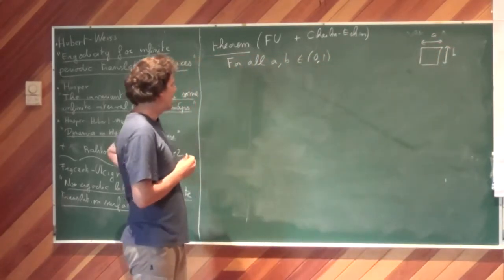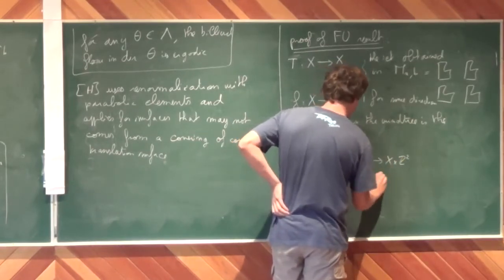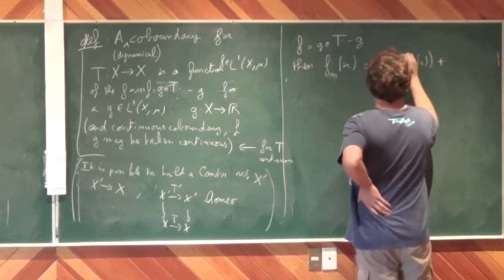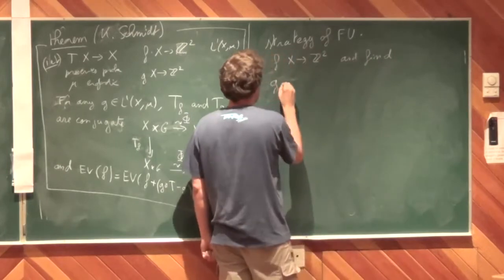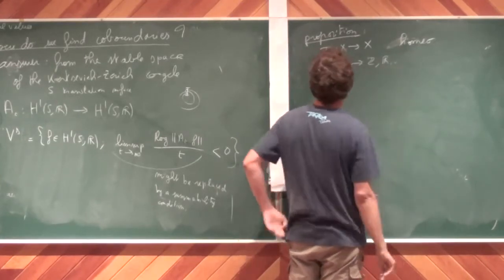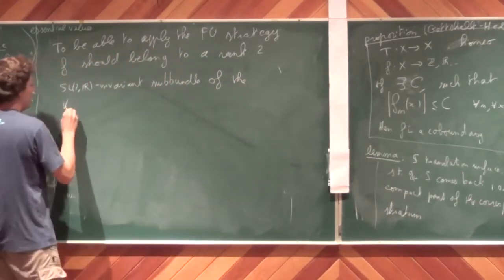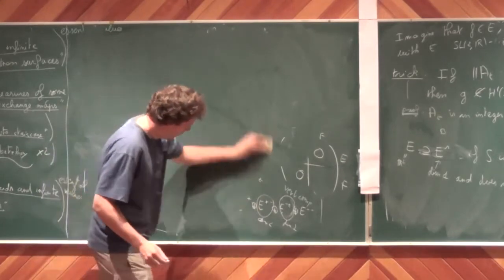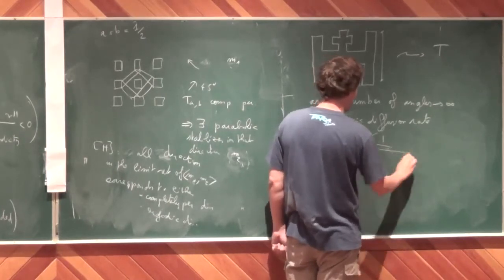Wind Tree Models (Part. 4) - Samuel Lelièvre & Vincent Delecroix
Wind-tree models are 2D Boltzmann gas models where a point-particle moves at unit speed with perfect bounces off rectangular obstacles in the plane. Paul and Tatiana Ehrenfest introduced them in 1912 with randomly placed obstacles; in the 1980s J. Hardy and J. Weber introduced lattice-periodic wind-tree models: obstacles at integer points, sides horizontal and vertical. By relating these models to infinite-area translation surfaces and using the dynamics of genus two translation surfaces, explored and explained in great detail in recent years, one can gain in-sight into the following dynamical questions:
• Does a generic trajectory come back arbitrarily near its starting point? (recurrence versus
transience)
• How fast does a particle explore the billiard? (diffusion)
• Do particles explore every portion of the space? (minimality and ergodicity)